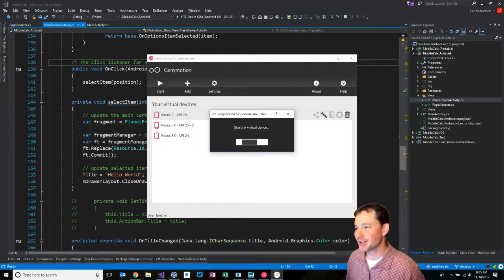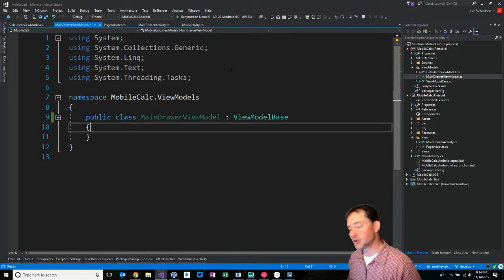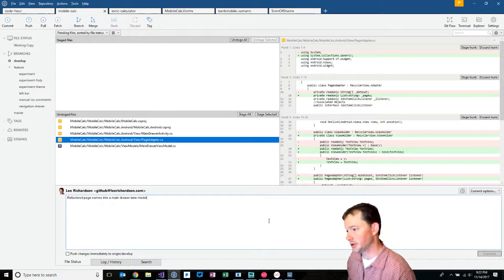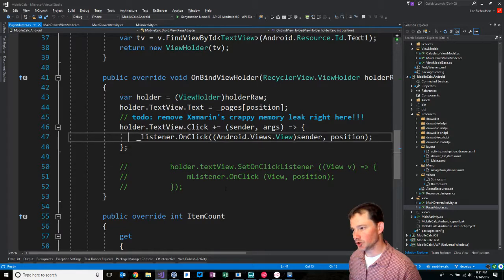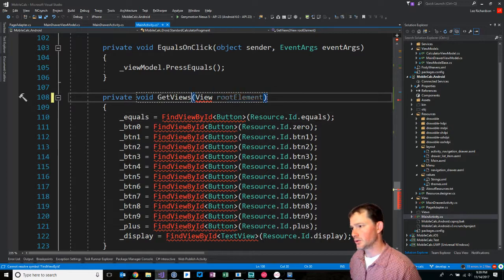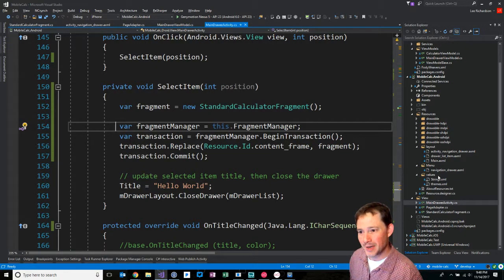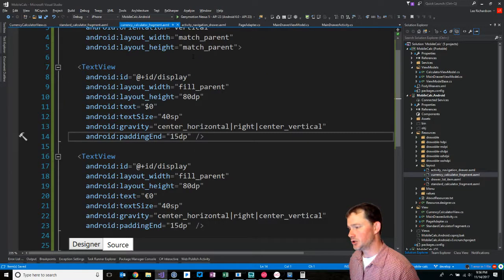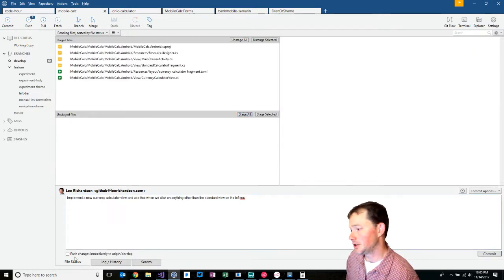Code Hour 11: Android Navigation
In this episode Lee implements navigation from items within a hamburger menu.  He does this via click events on RecyclerView items in a DrawerLayout which swap in Fragments into a main FrameLayout.